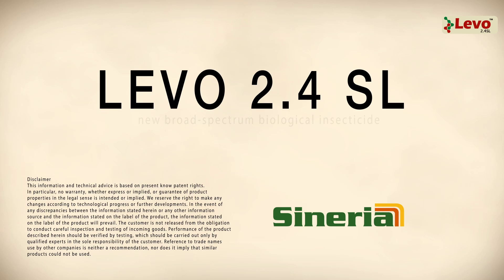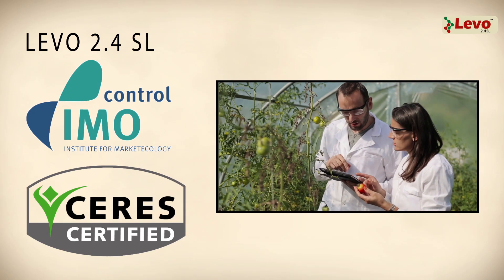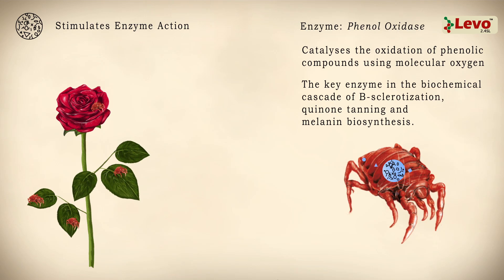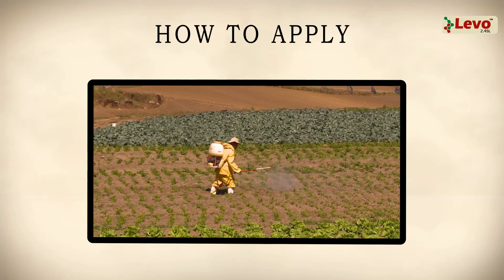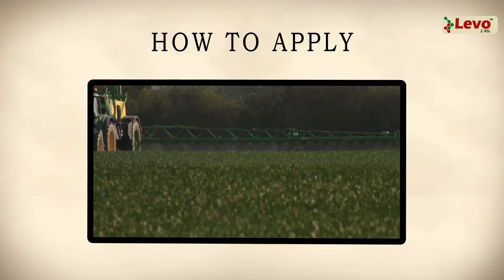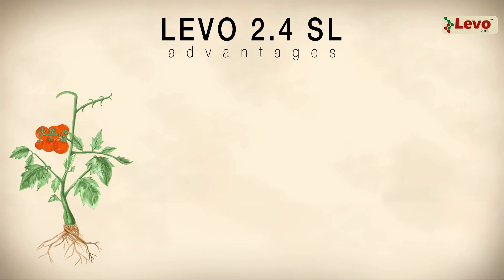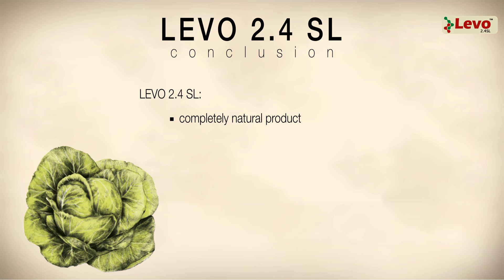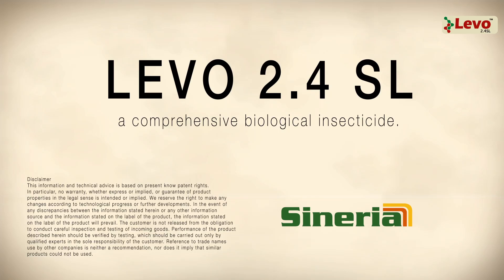Levo 2.4 SL - Biological Insecticide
Levo 2.4 SL™ is a new broad spectrum Biological insecticide for use on a wide range of crops against a wide spectrum of Pests. Levo 2.4 SL™ shows excellent efficacy against many species of plant eating spider mites, yet it is able to discriminate and has a low mortality rate against beneficial insects and mites.

Levo 2.4 SL™ is a natural derivative from the plant Sophora flavescens, a well-known medicinal plant, widely used in various pharmaceutical formulations and traditional medicinal remedies. Levo 2.4 SL™ does not contain any synthetic ingredients and is therefore non-toxic to human and livestock and is environmental friendly.

Levo 2.4 SL™ is ECOCERT accredited and poses very low residue index – This important character qualifies Levo 2.4 SL™ to be used in IPM programs as well as in Organic Agriculture and in other cases where low residue products are required.